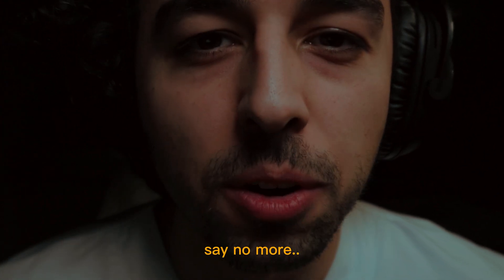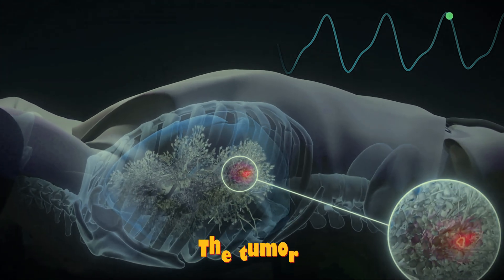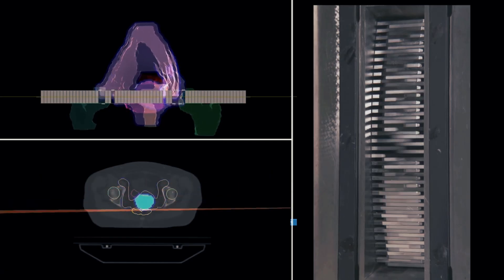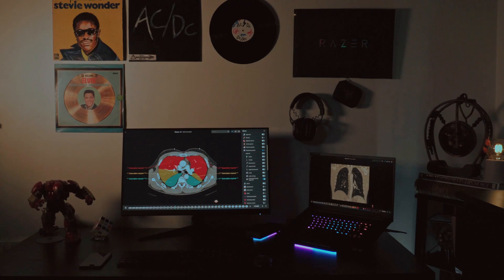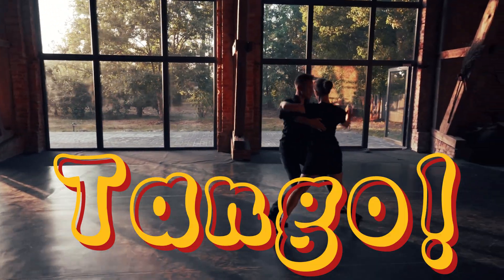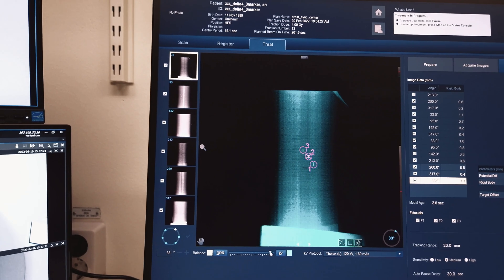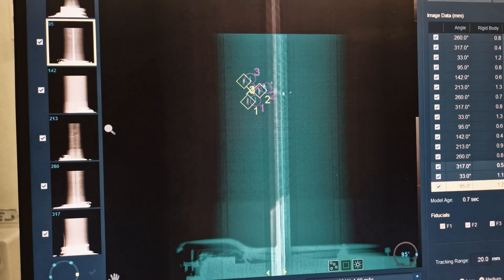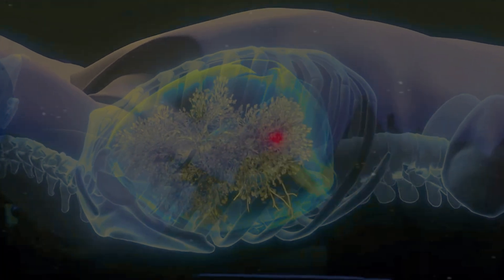Treating lung cancer is easier NOW?!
The Synchrony motion synchronization technology enables precise radiation therapy delivery with automatic, real-time target tracking and correction. Designed for both the CyberKnife® and Radixact® Systems, this innovative radiotherapy technology shifts the paradigm by confidently maximizing the dose delivered to the target while minimizing healthy tissue exposure.  Synchrony has the potential to reduce side effects and improve the quality of life for cancer patients undergoing radiation therapy.

Special thanks to @AccurayIncorporated for creating this technology and inspiring me to make this video.

Psst.. The Joe Rogan voice is generated using some audio effects and basic editing techniques.

Sincerely,

Musti